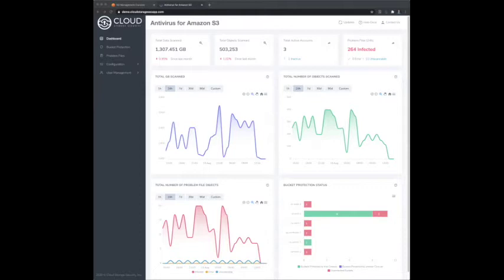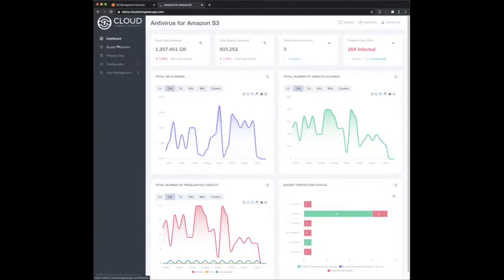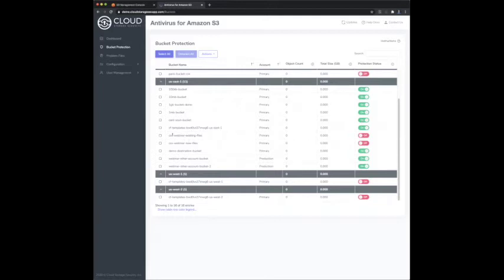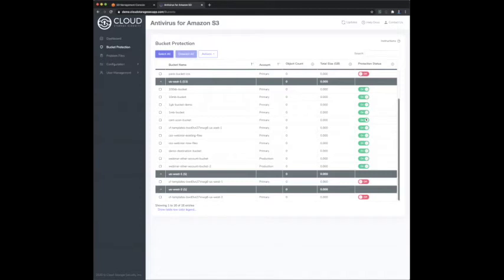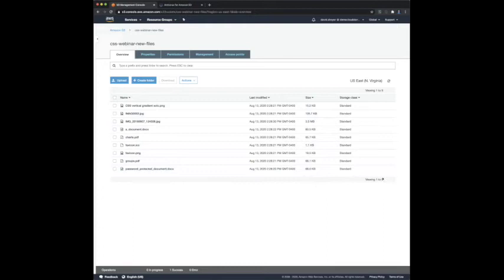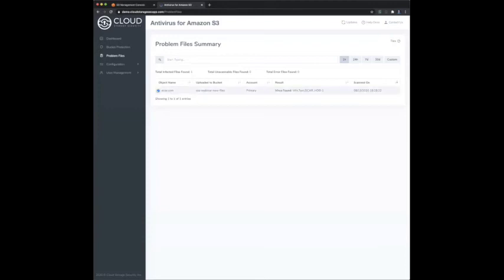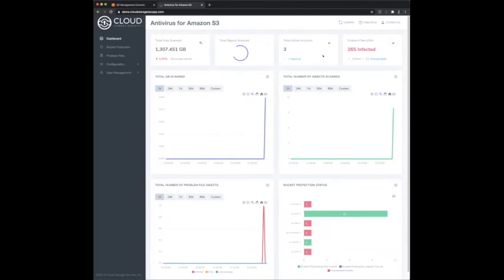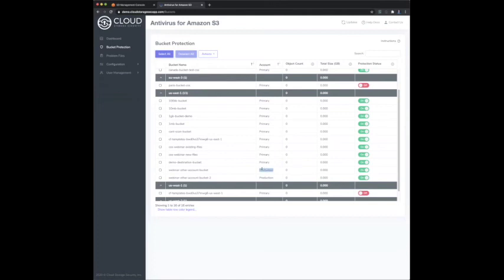Demo: Antivirus for Amazon S3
Cloud Storage Security Antivirus for Amazon S3 Demo. Easy to use and easy to deploy anti-virus software for Amazon S3.